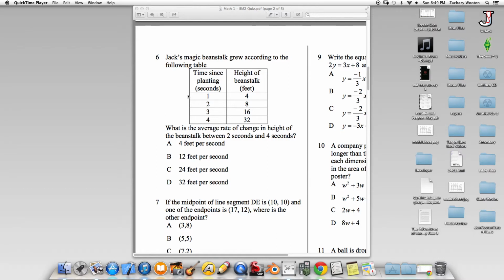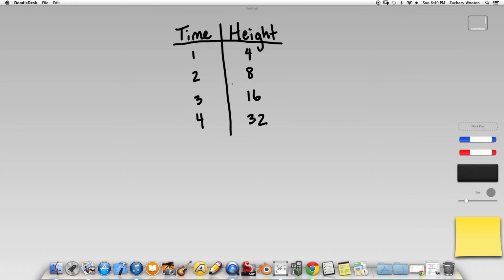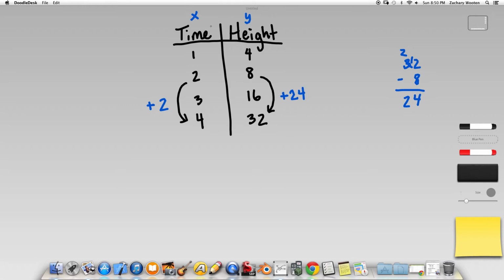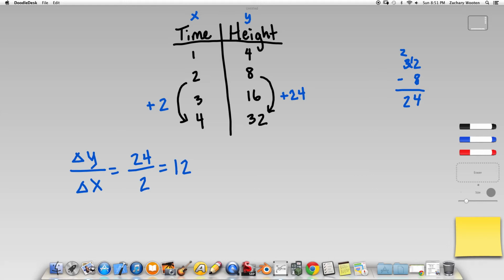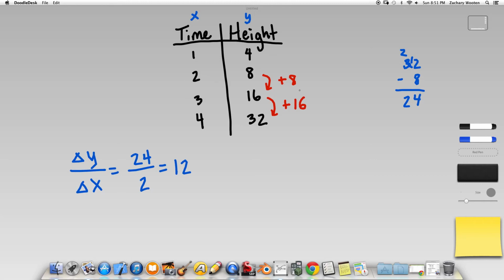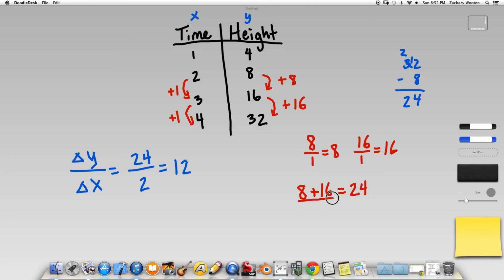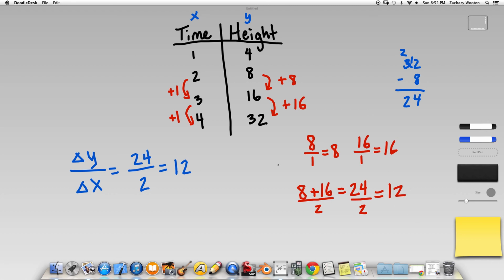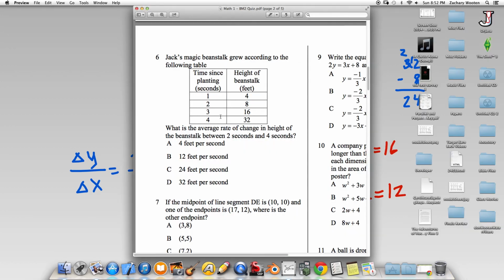Math 1 - Benchmark Quiz - Problem 6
This problem deals with determining the average rate of change over a given time period from a table of values.